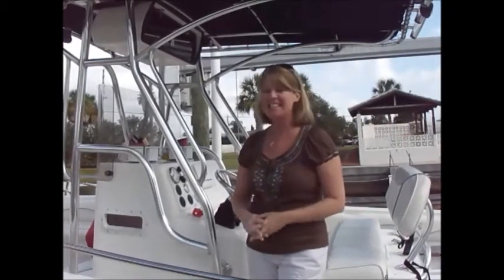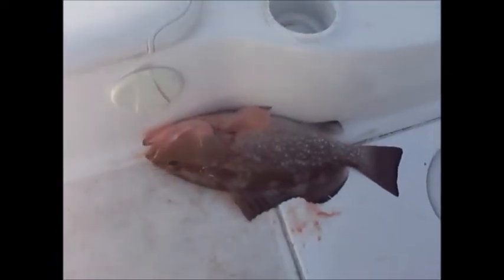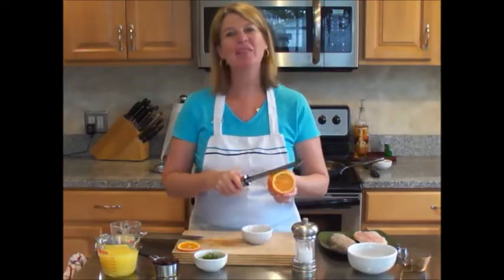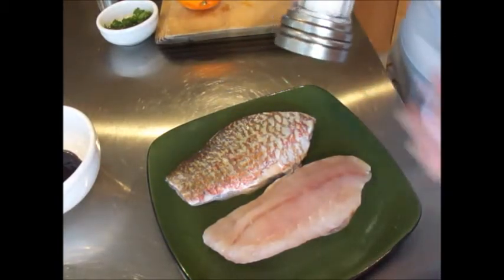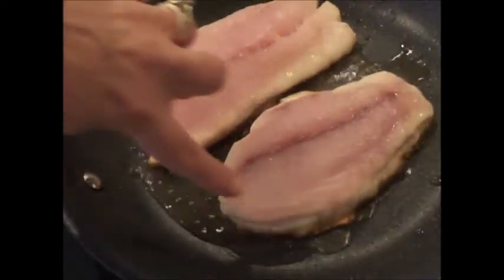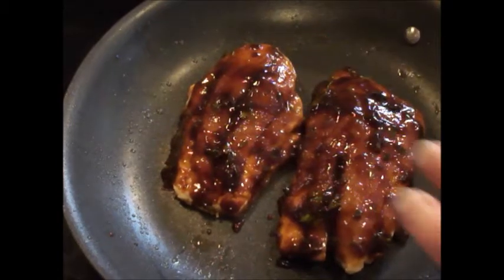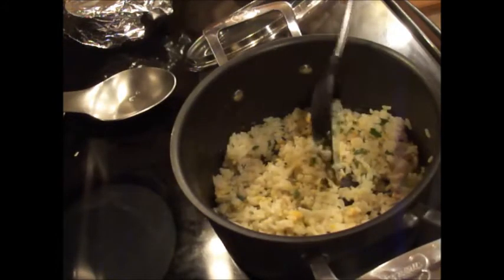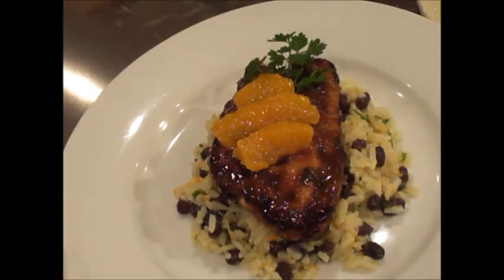Hoisin Snapper with Orange Black Bean Rice on Off the Hook on the Plate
Fishing/Cooking the fresh catch of the day with Josee